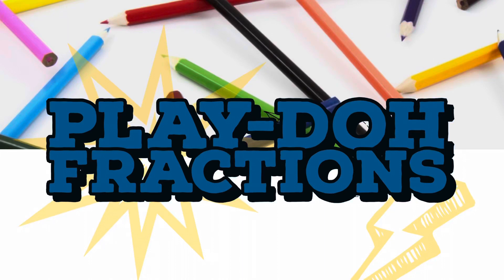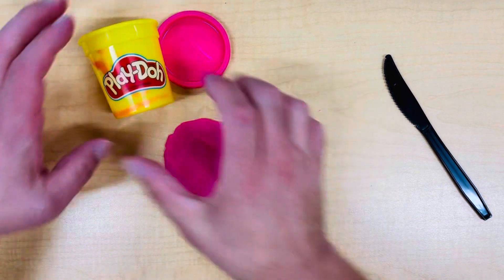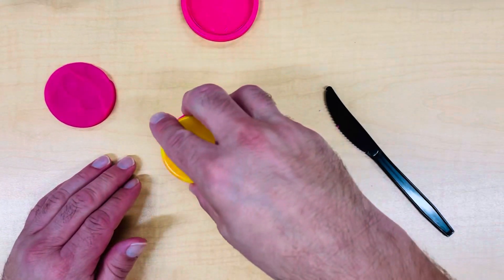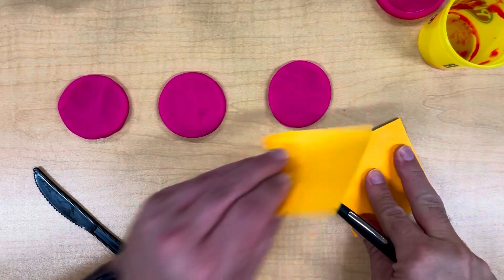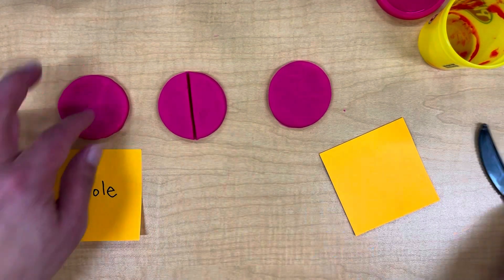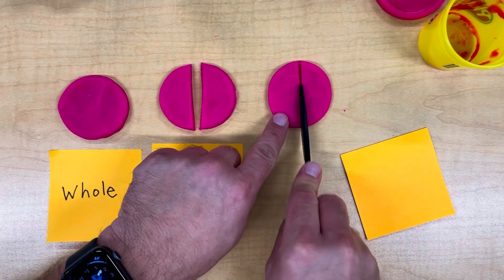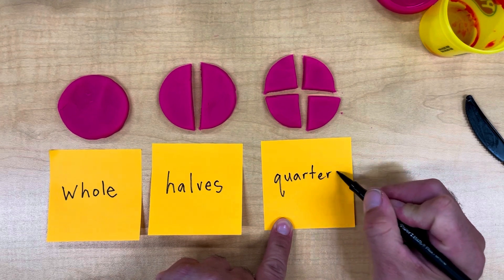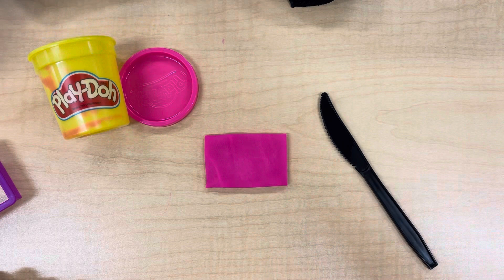Play-Doh Fractions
Dividing Play-Doh shapes into halves and quarters.